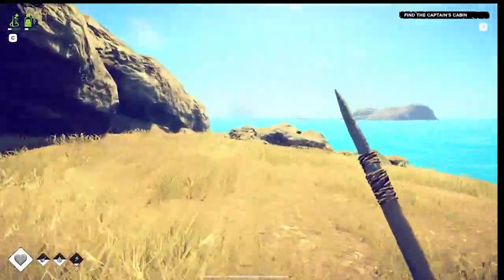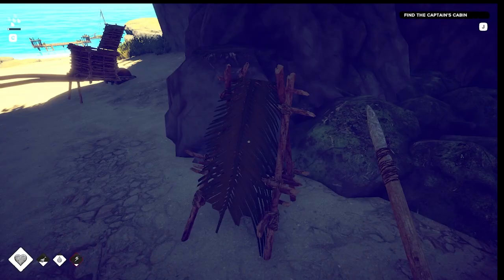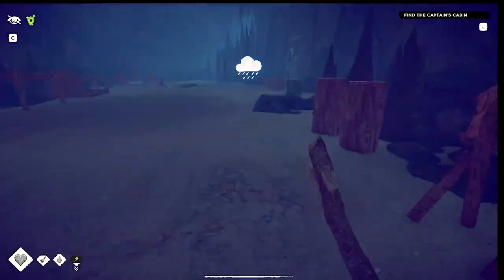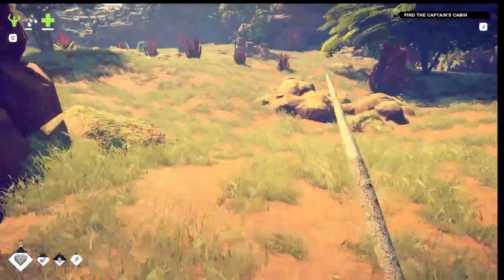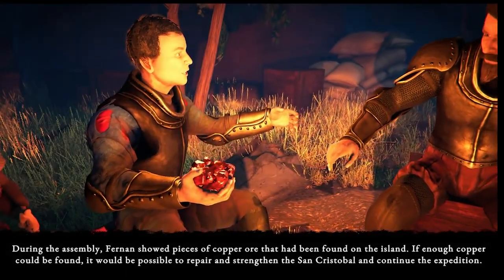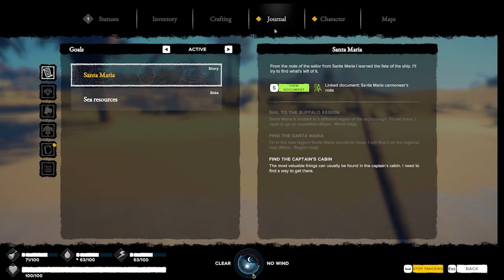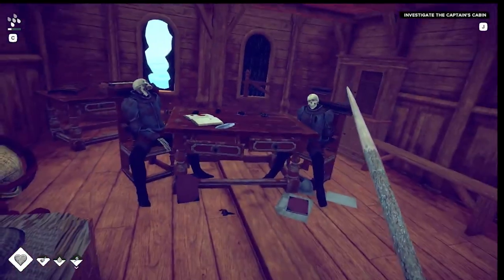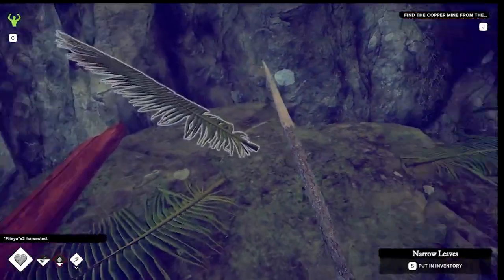Survival Fountain of Youth - Copper Island and the Santa Maria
Going back to Copper island and getting beat up by lizards. Also finally back on task and getting to the Santa Maria and continuing the quest line.